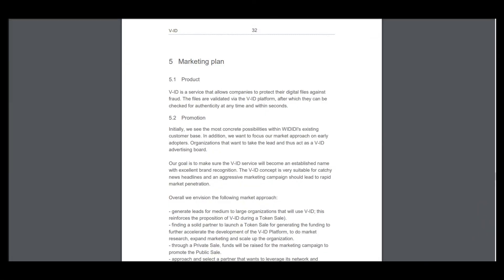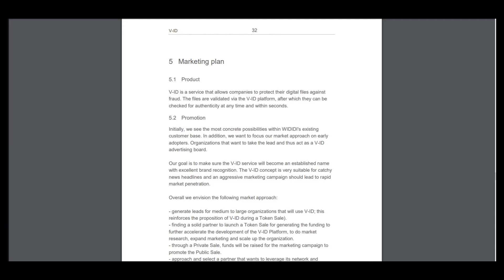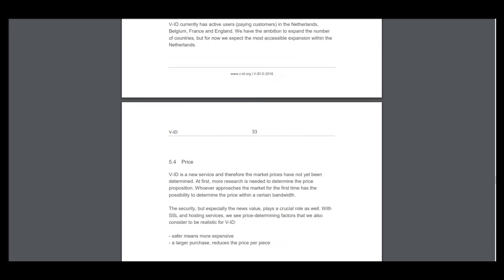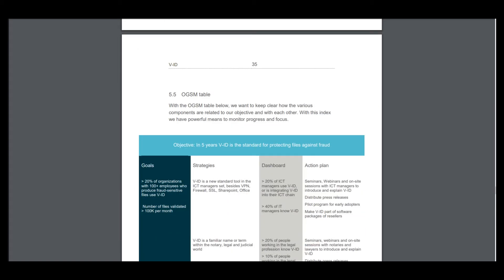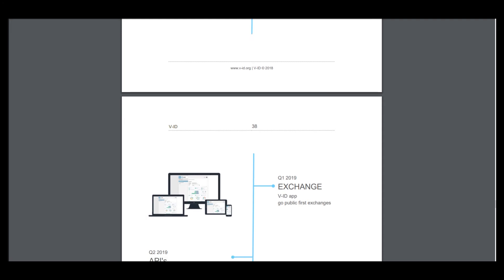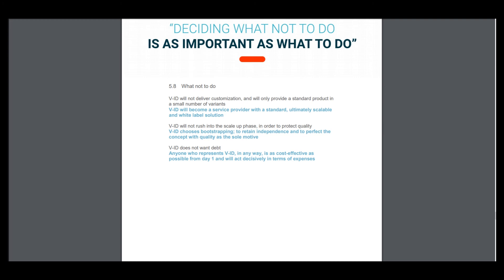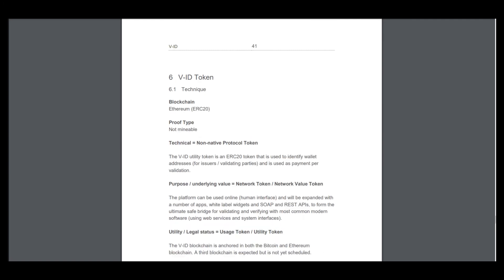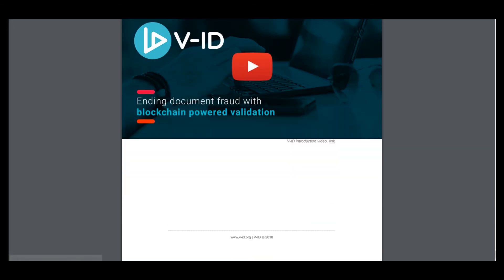Part 4 V-ID - Let's end document fraud with Blockchain Powered Validation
The V-ID validation service uses blockchain technology to end all document fraud. Our client base, with customers like Airbus Space & Defence, operates in various fields, including education, medical, research and tech.

MEW - 0xe235a1d0af8c84027F1bCdD28beBBedE537711fd